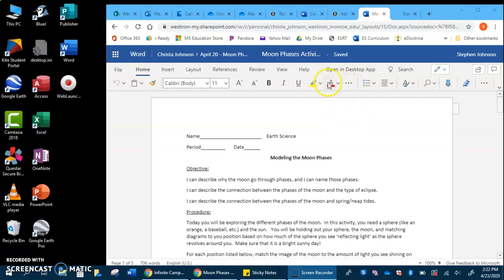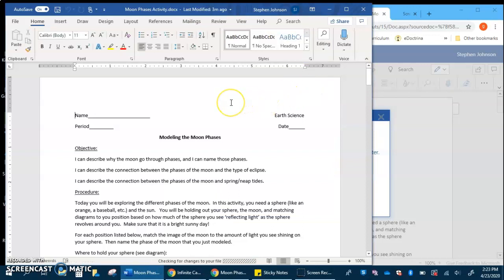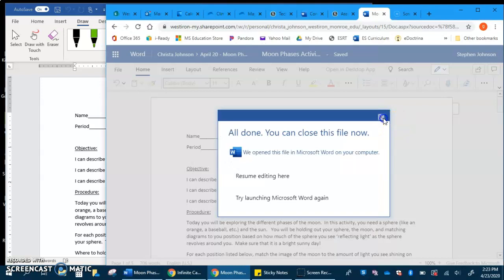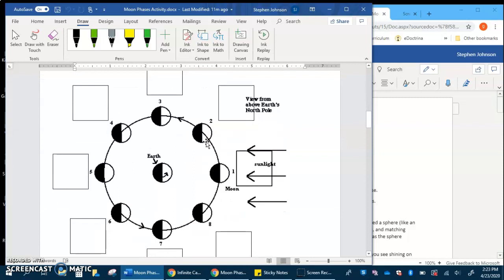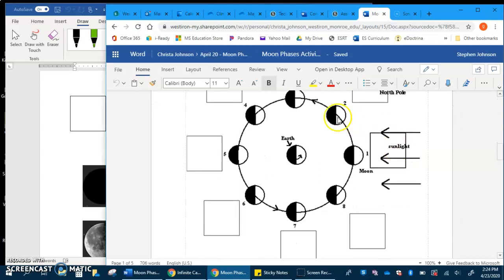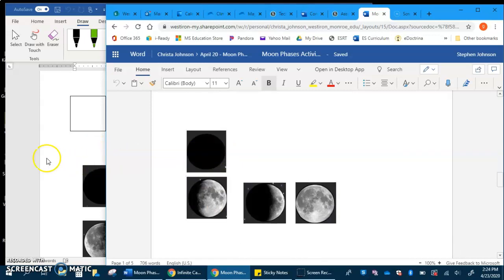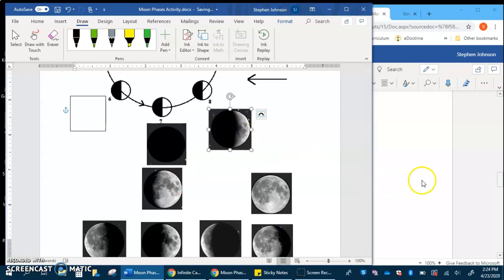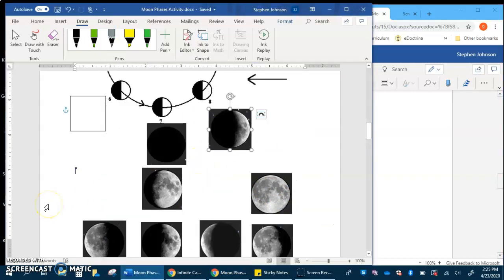How to open Word in the Desktop App